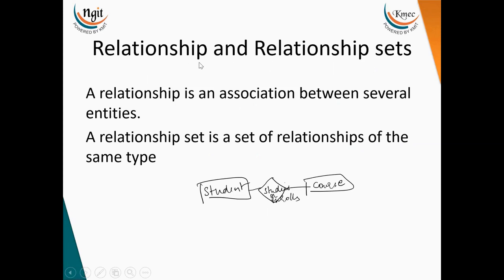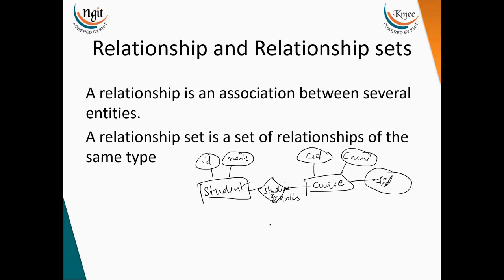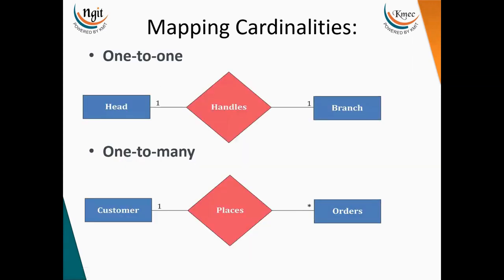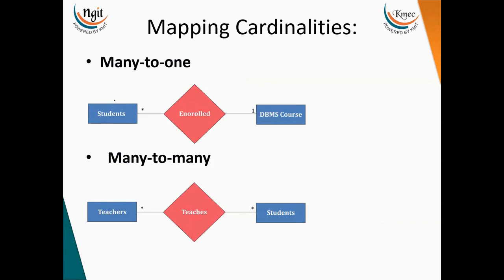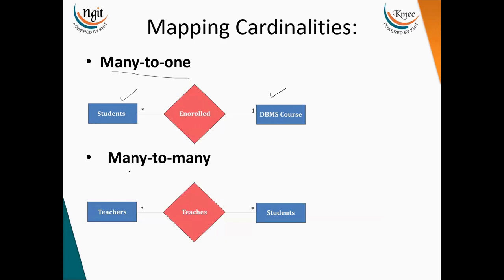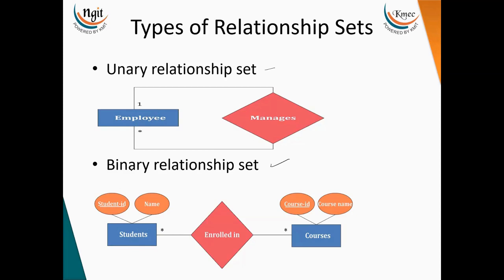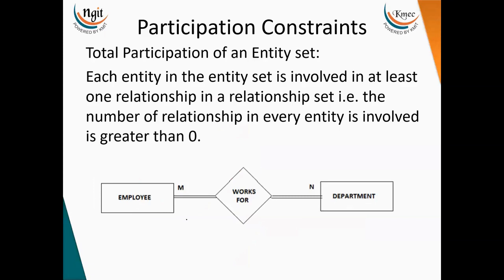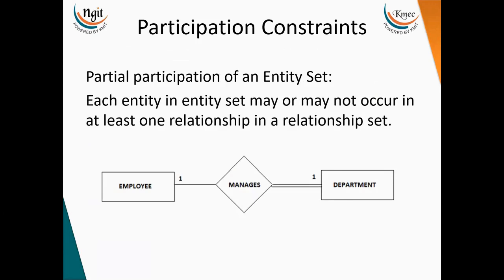1.10 relationship and relationship set